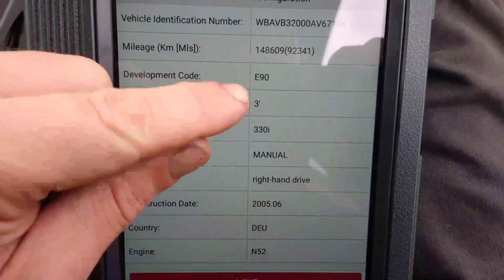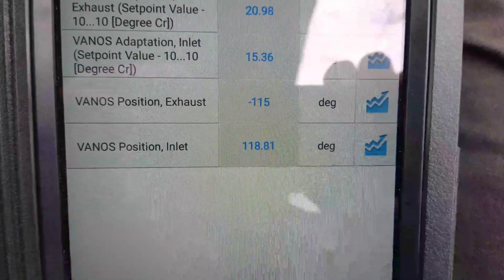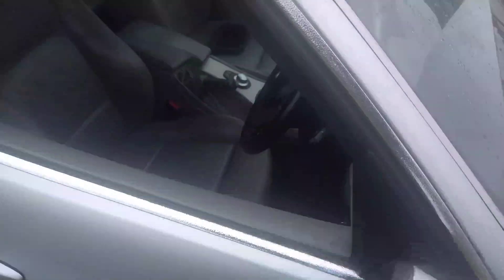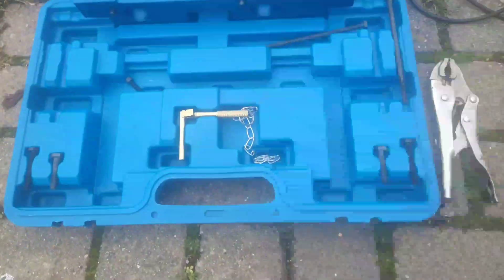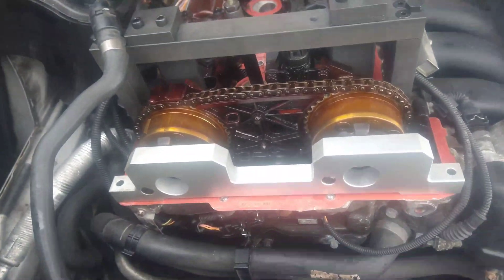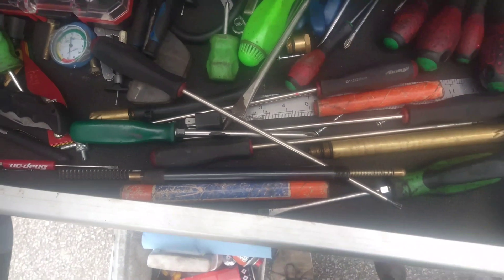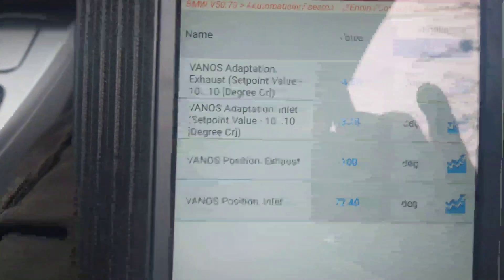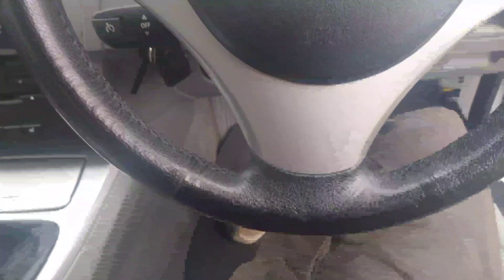BMW (2A99) VANOS exhaust/crank fault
this car is an E90 with a N52 engine, the car has a fault code that can be cleared but the code comes straight back when the engine is started. also the exhaust VANOS stops adjusting after this 2A99 fault code is there